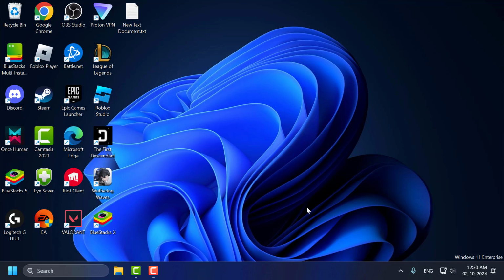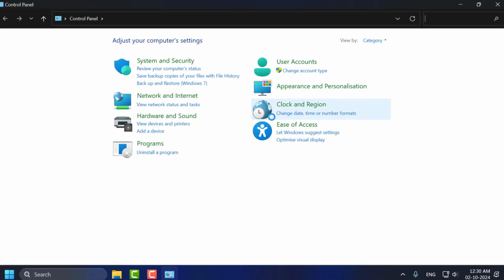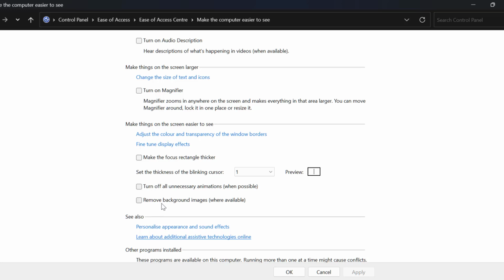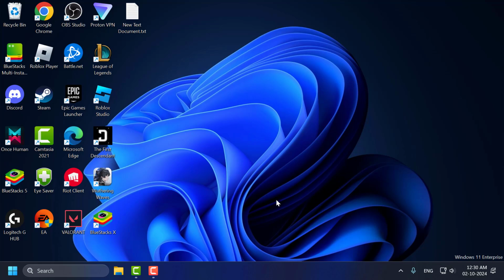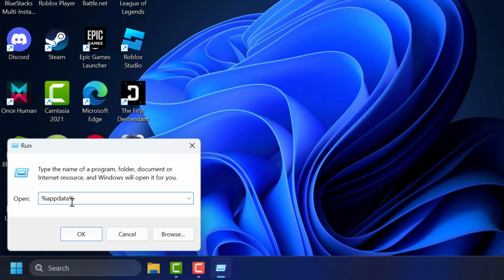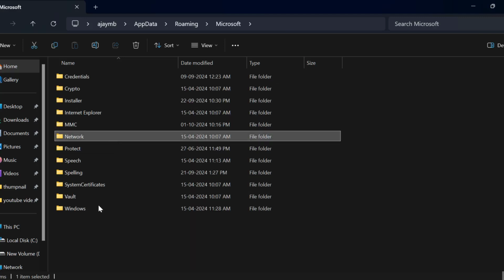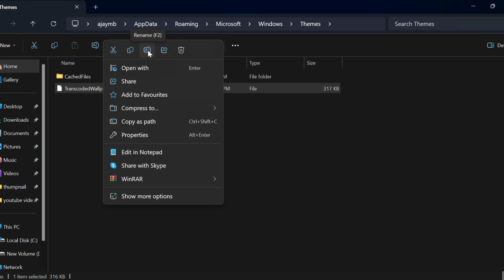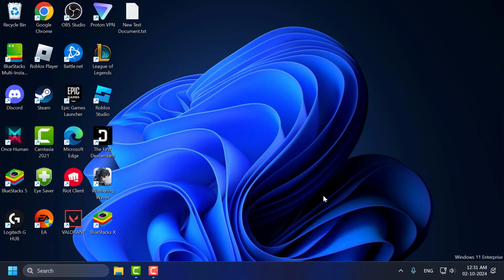How to Fix Can't Change Desktop Background Wallpaper on Windows 10/11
If you're unable to change the desktop background wallpaper in Windows 10/11, it could be due to incorrect personalization settings, group policy restrictions, or display driver issues. To fix this, go to Settings , Personalization , Background and ensure the correct option is selected. If the settings are greyed out, use the Group Policy Editor by typing gpedit.msc in the Run dialog, then navigate to User Configuration , Administrative Templates , Control Panel , Personalization and set "Prevent changing desktop background" to "Not Configured." You may also need to update your display drivers or ensure the file format of the wallpaper is supported.

00:00 Intro
00:11 Method 1
00:44 Method 2